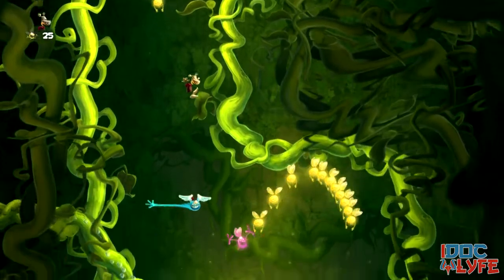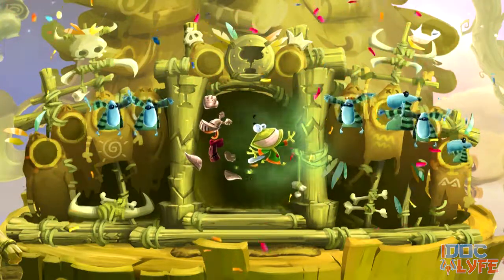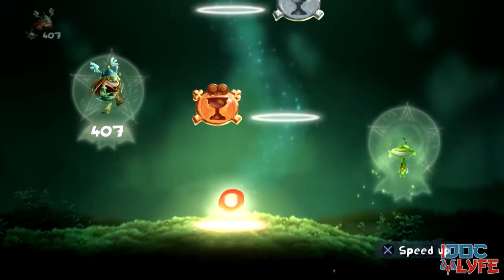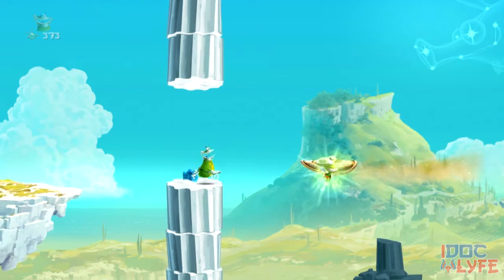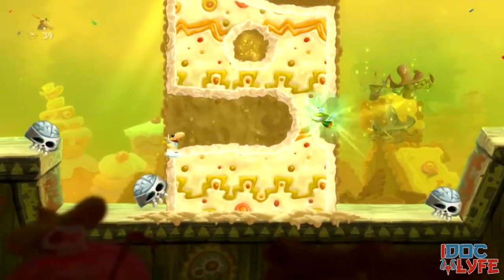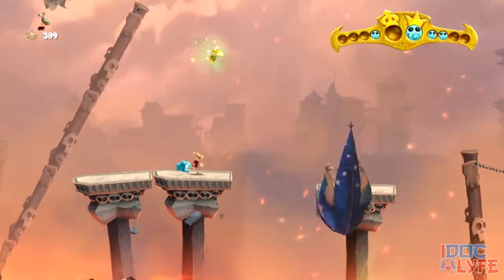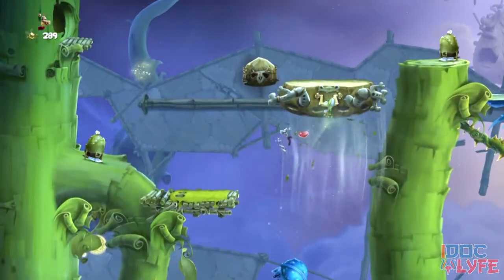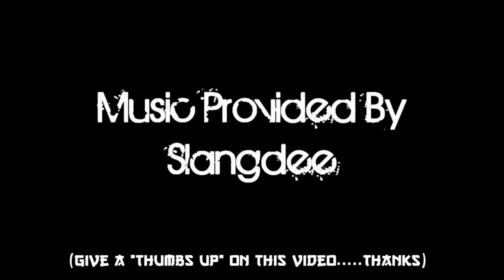Rayman Legends Review *iDCL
hit my twitter & ask questions i'll answer on my next coming YT videos.